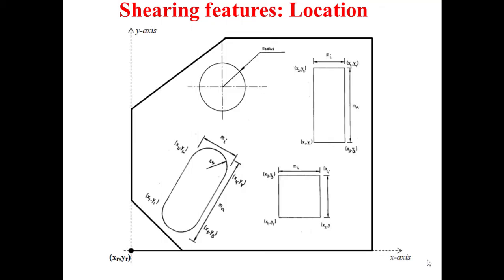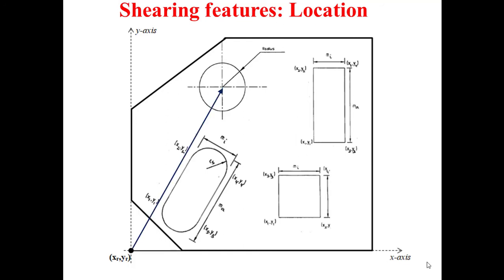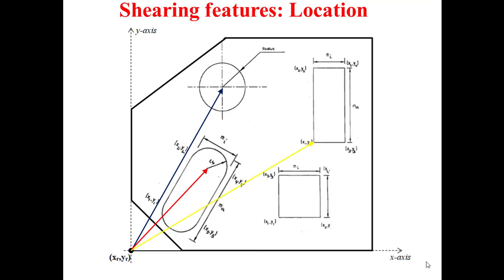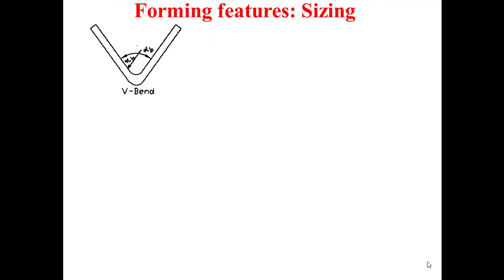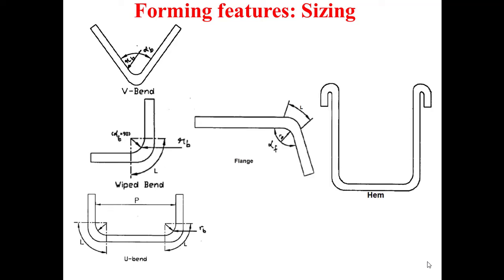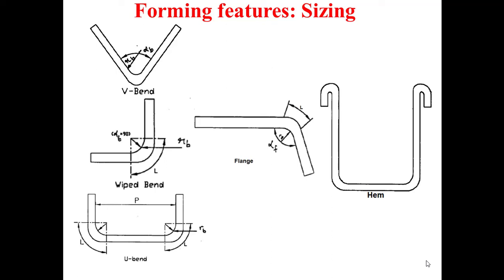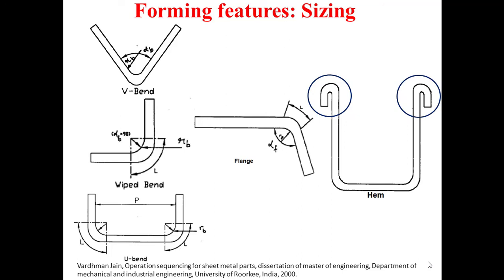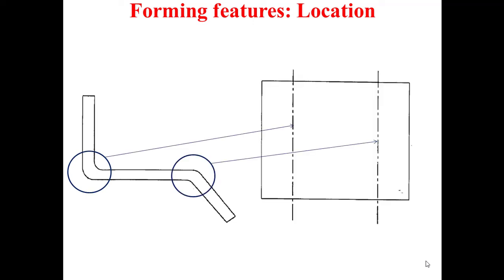Featuring and sequencing rules_Shearing and forming features : Sizing and location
This video technologically introduces the sizing and the location of shearing and forming features carried out on a sheet metal blank.
Figure references:
Vardhman Jain, Operation sequencing for sheet metal parts, dissertation of master of engineering, Department of mechanical and industrial engineering, University of Roorkee, India, 2000.
00:00 Introduction
00:20 Features on sheet metal blanks
01:04 Shearing feature: Sizing
02:05 Shearing features: Location
04:30 Forming features: Sizing
06:07 Forming deatures: Location
06:39 End